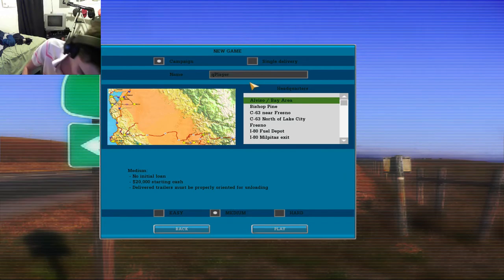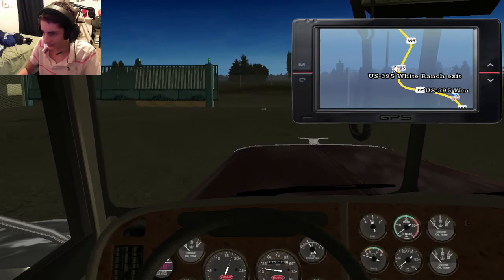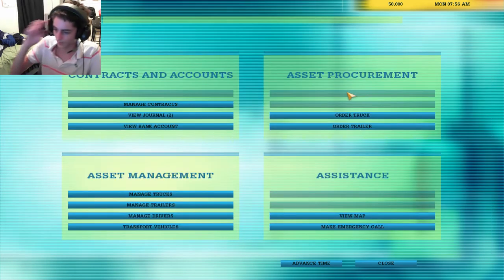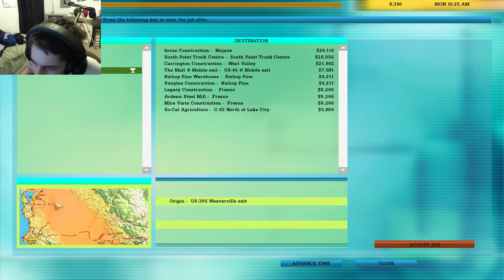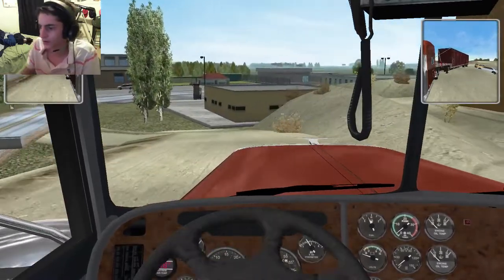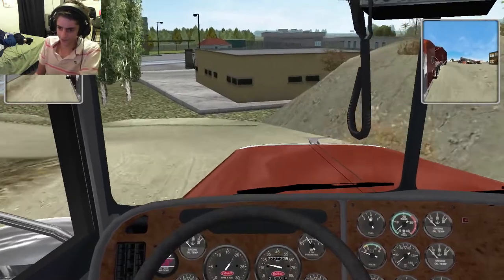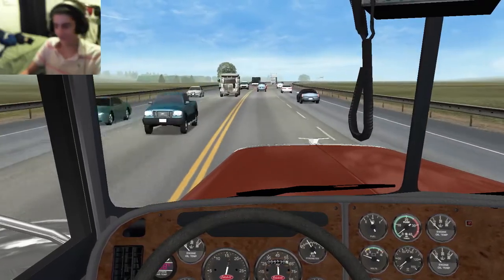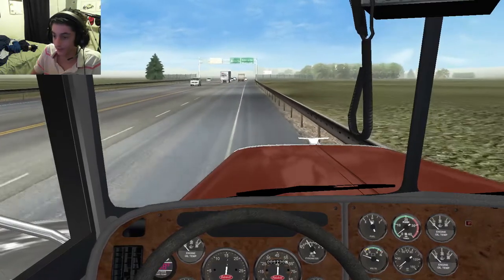18 Wheels of Steel Haulin': Episode 1